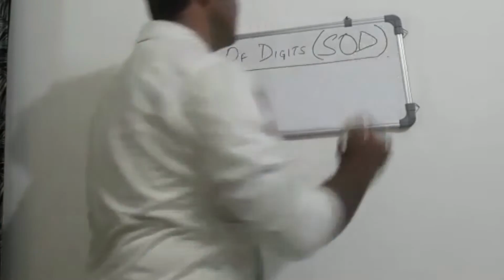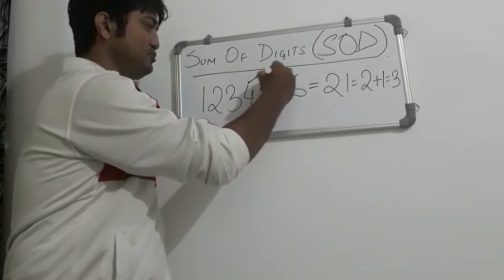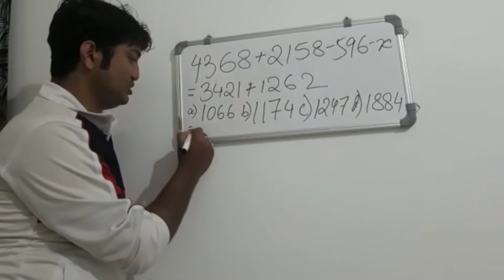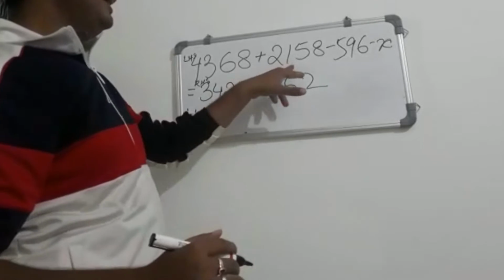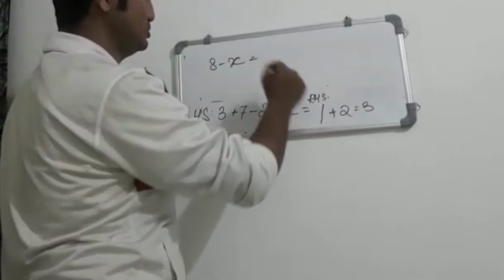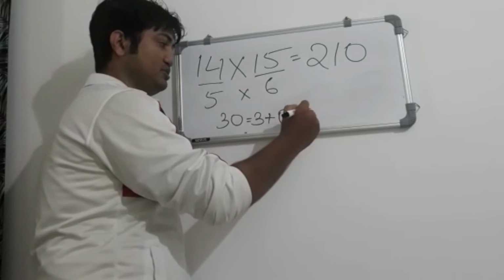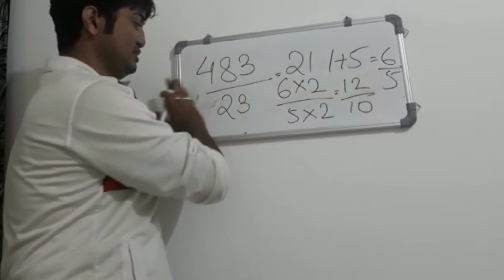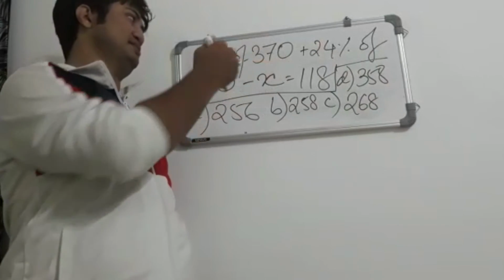Concept of Sum of Digits (SOD) - Quant 1